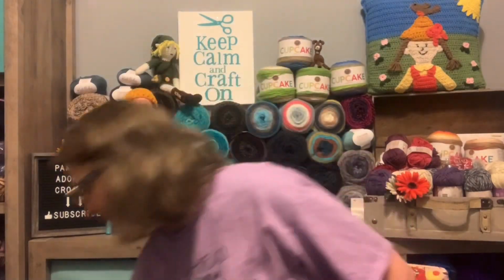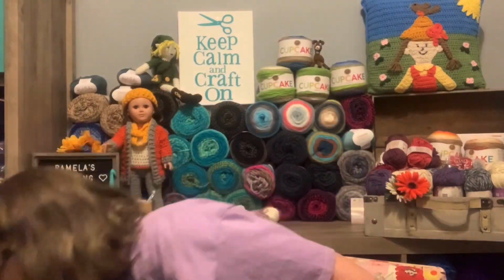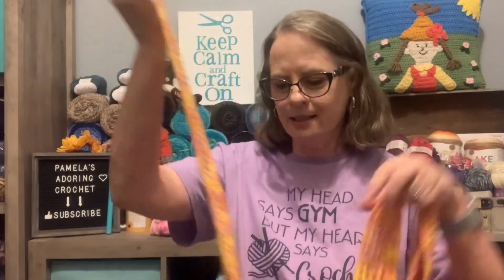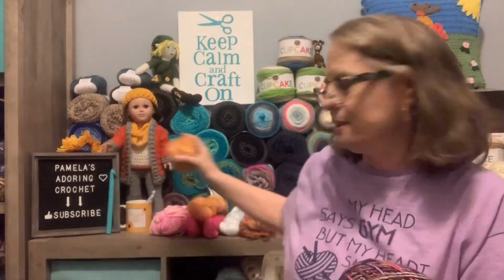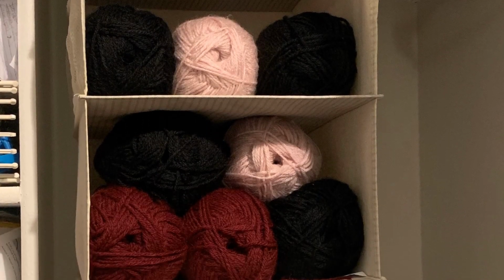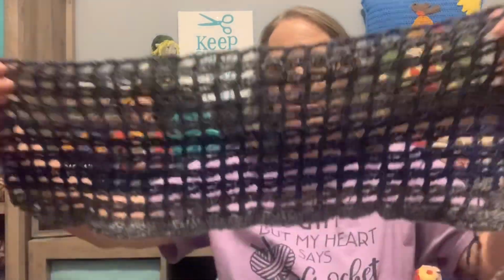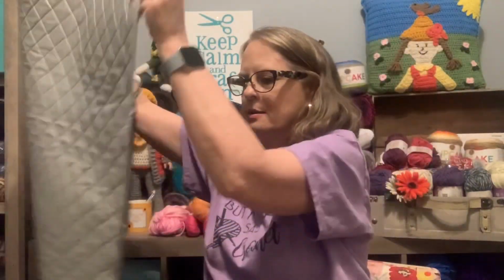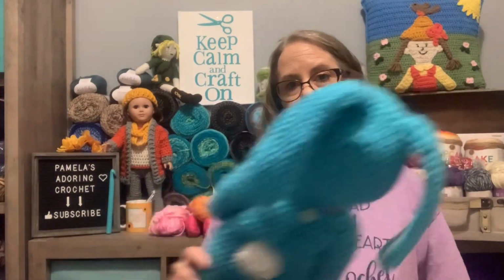It’s my Birthday Month! Yarn Chat and more!!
Happy Mail:
Pamela Barton